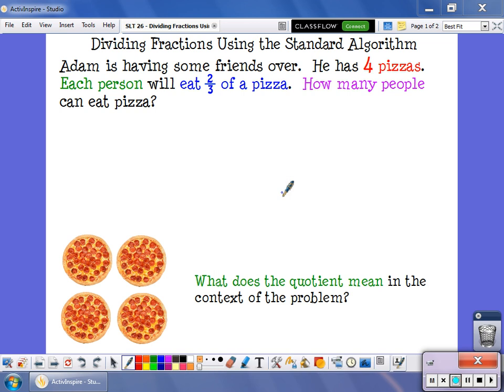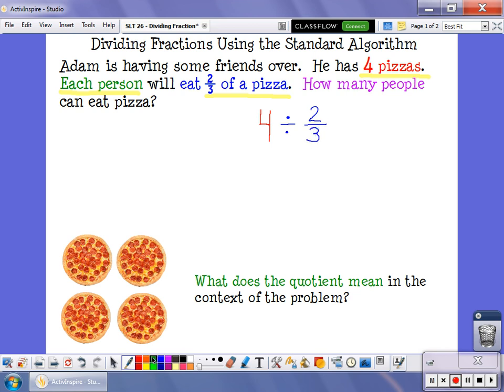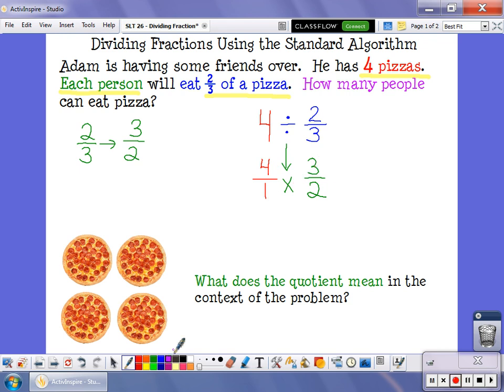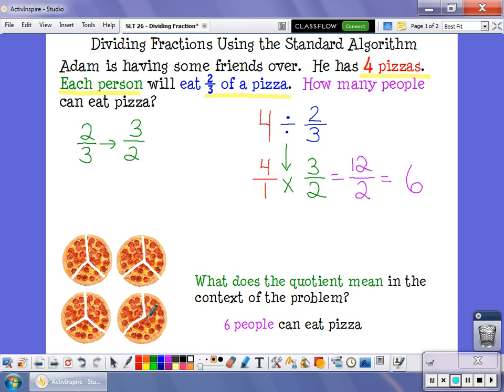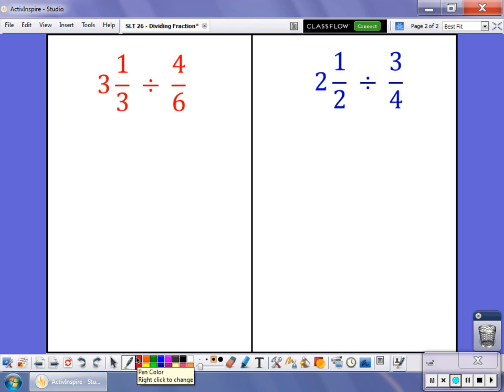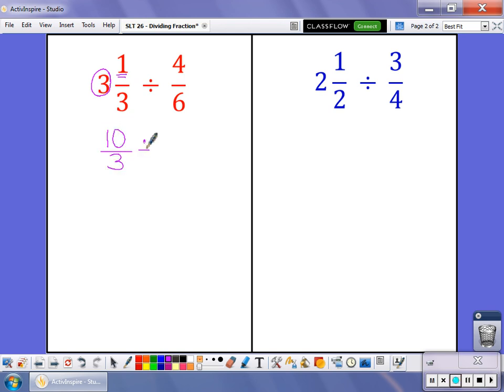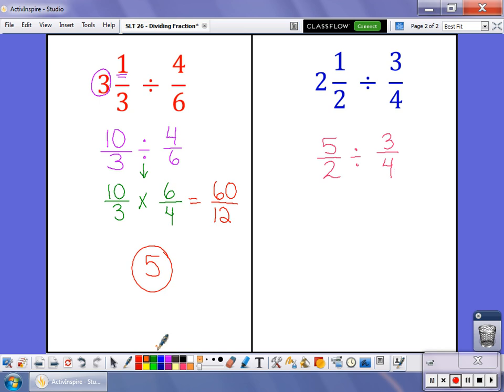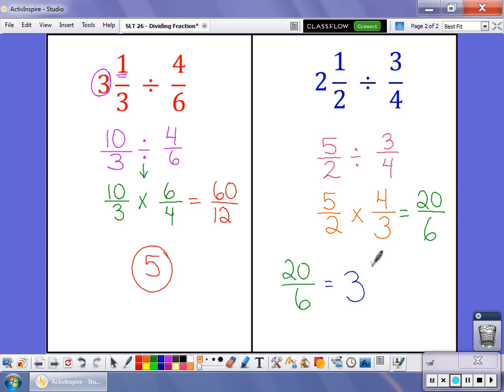SLT 26 - Dividing Fractions Using the Standad Algrithm Video